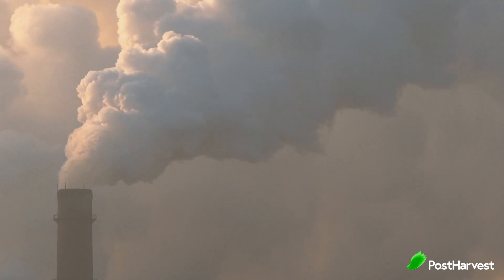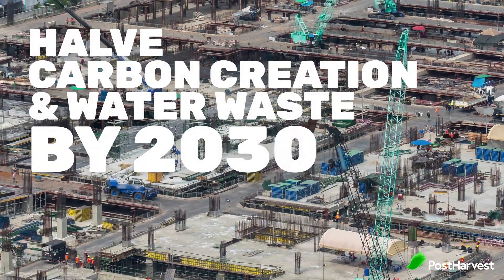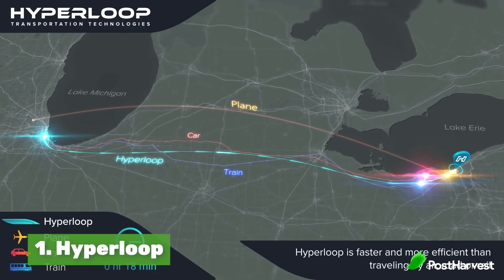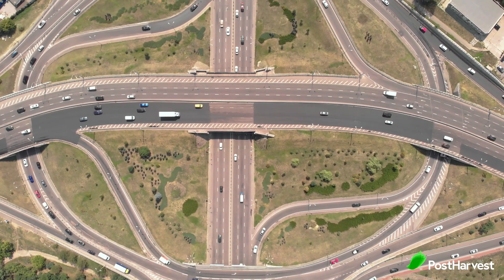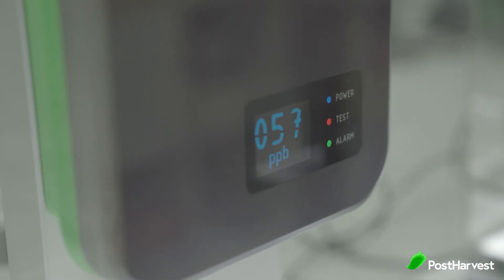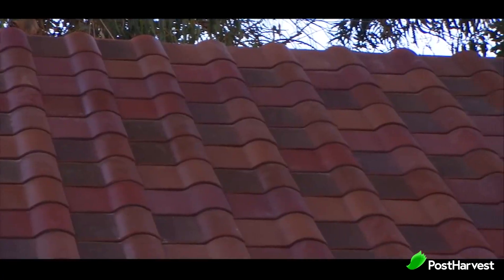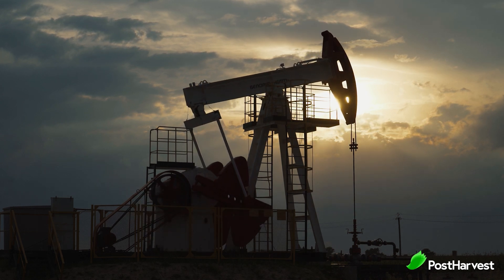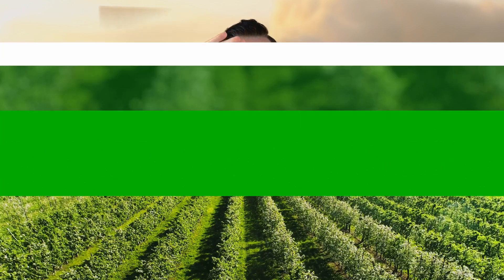Top 5 Technologies Reducing Carbon Emissions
In the last 10 years the worlds carbon emissions have increased dramatically. Some companies are making it their focus to reduce these emissions as the world reaches a critical turning point in 2050.

So what the big industries causing this huge increase in carbon emissions and what are the technologies helping?

We’ll be counting down the Top 5 Technologies Reducing Our Carbon Footprint.